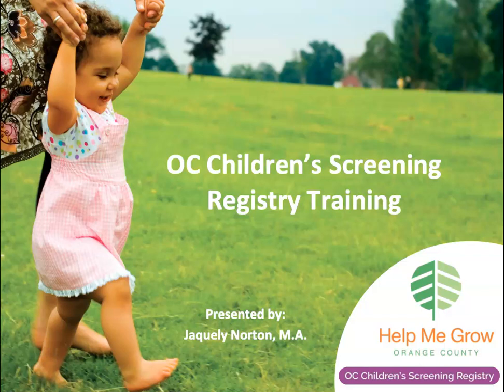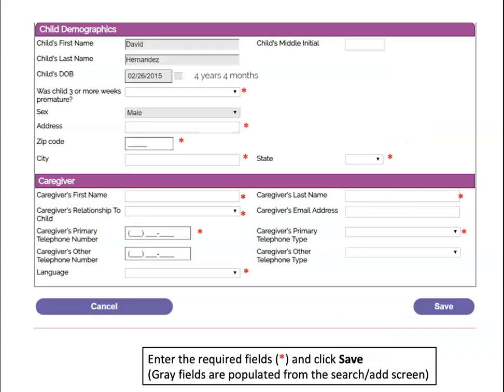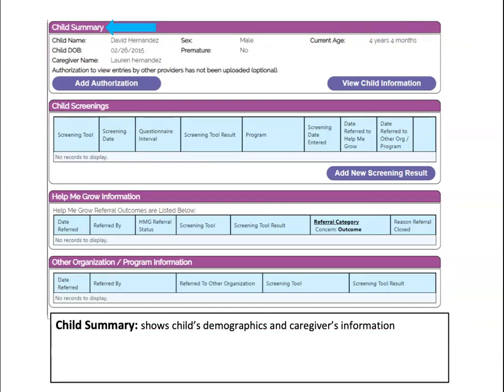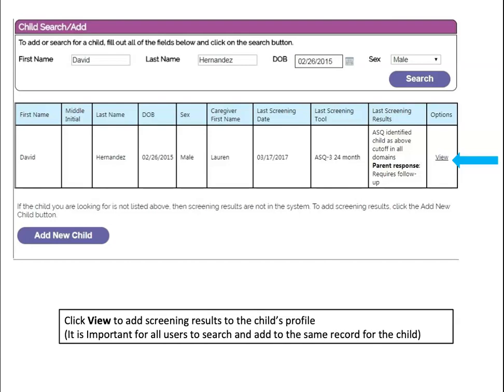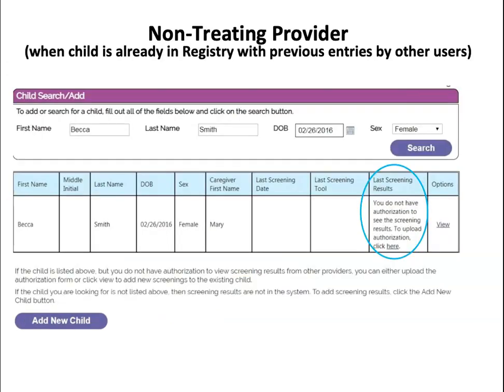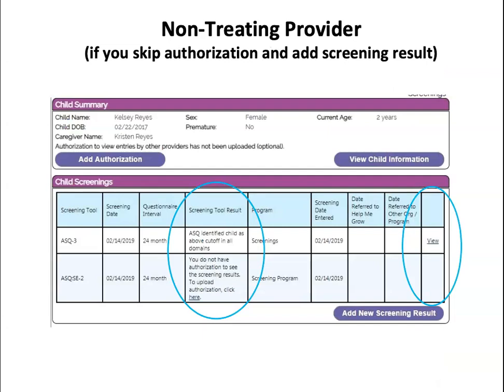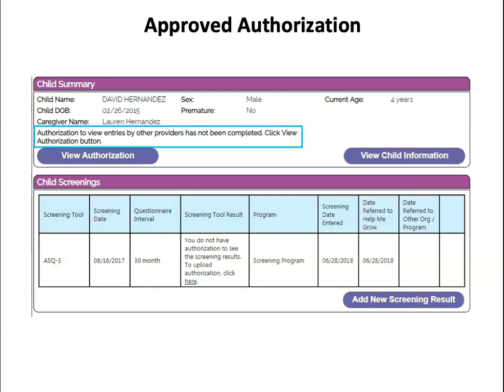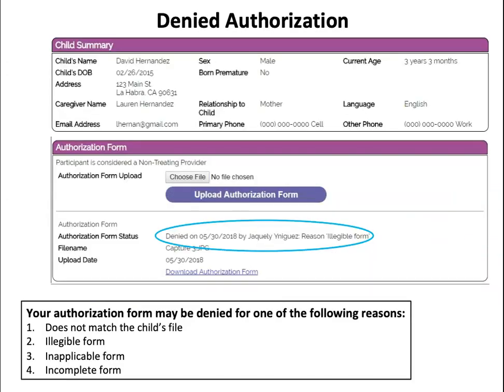Non-Treating Provider: Child Search/Add and Access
This video is for Non-Treating Provider users of the OC Children's Screening Registry. Viewers will learn how to add a new child and search for an existing child in the Registry. This video will also demonstrate how to gain access to entries made by other users by attesting to a treatment relationship.